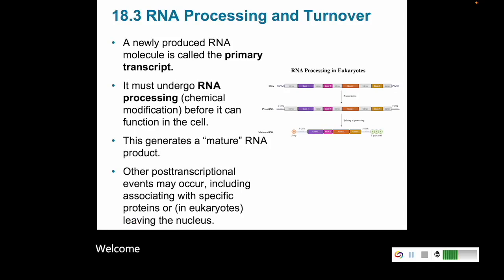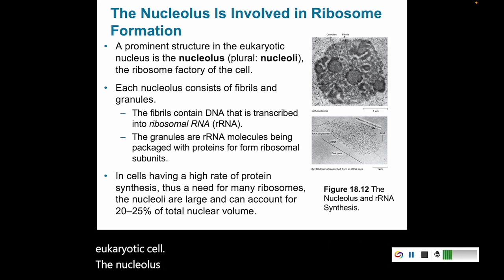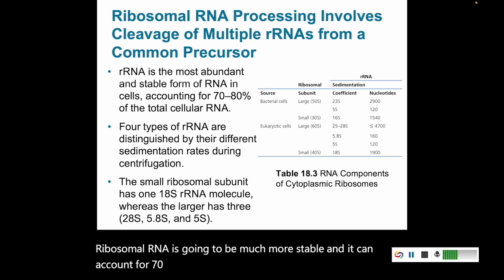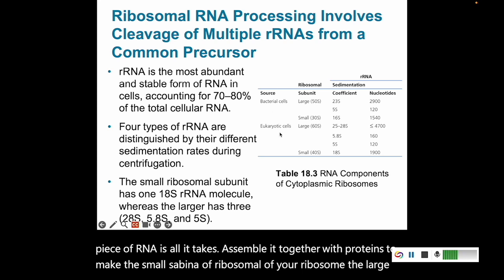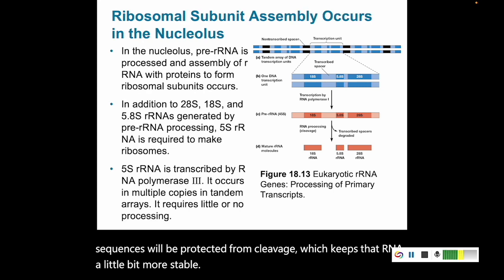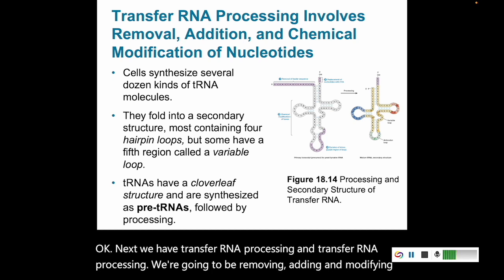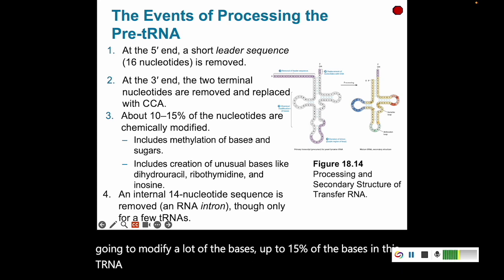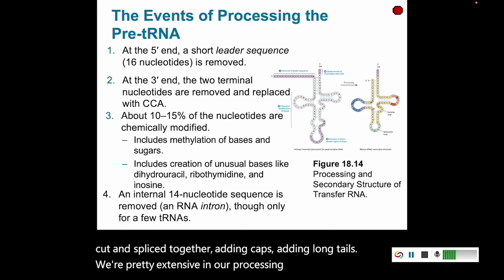Transcription 5: rRNA and tRNA processing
We discuss the processing of RNA transcripts to make functional rRNA and tRNA molecules.
For rRNA, we will discuss the composition of the nucleolus and how the nucleolus is involved in rRNA formation. We look at the different types of rRNA in prokaryotic and eukaryotic ribosomes. We explore how the pre-rRNA uses transcribed spacers, methylation, and snoRNAs to create functional rRNAs.
in pre-tRNA, we will explore processing including removal and replacement of sequences, methylation of sugars, and creation of unusual bases.